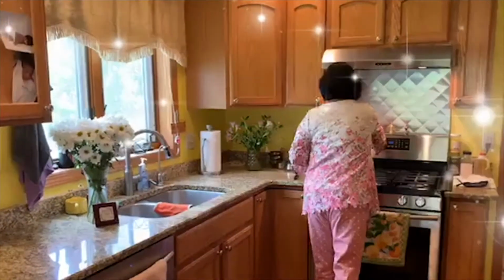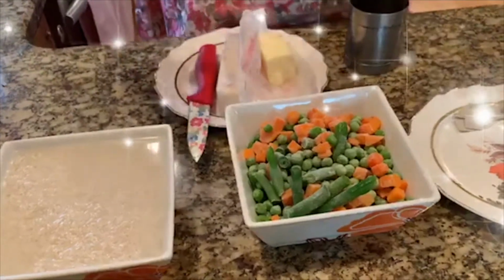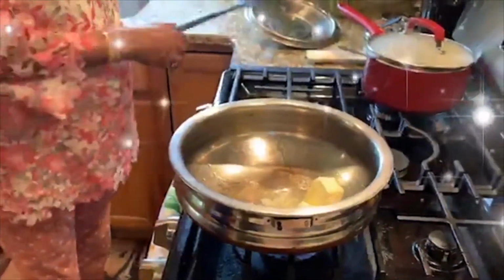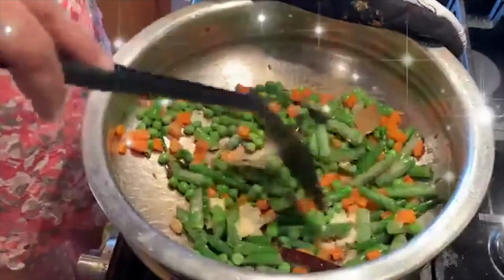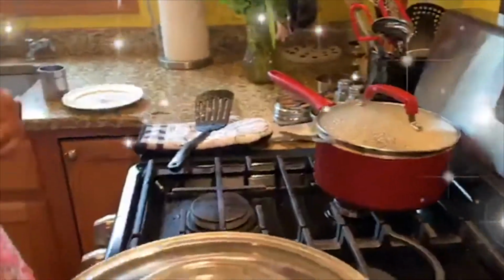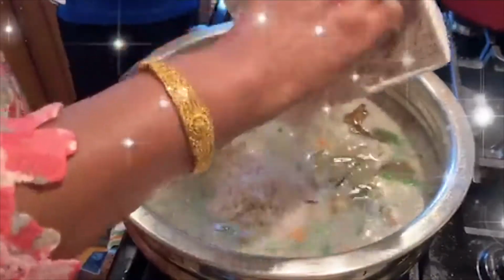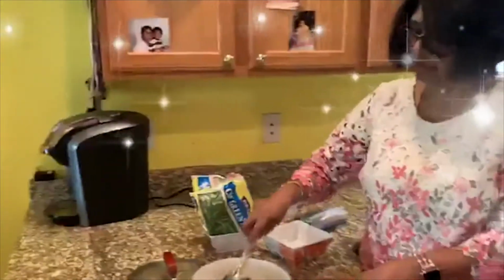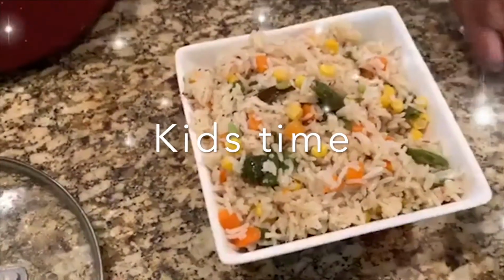MIXED VEGGIES CUMIN RICE RECIPE EZ FOR BEGINNERS | VEGAN GUTEN FREE SIMPLE RECIPE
Great rice dish for gluten free, allergic kids. This dish is a vegetarian rice dish with lots of vegetables, cumin for digestion and very little spices. Very healthy and aromatic!
Ingredients;
2 cups basmati rice
1 cup mixed veggies as needed
1/2 Tbs cumin seeds
1 stick butter and 2 tbs oil
spices;2 cardamom,3 cloves ,1 or 2 cinnamon sticks and 1 or 2 bay leaves
2 green chilles (optional),salt to taste
safe dish to cook in Oven.